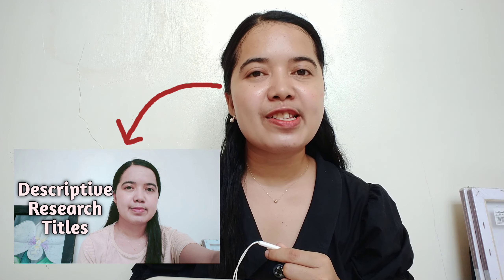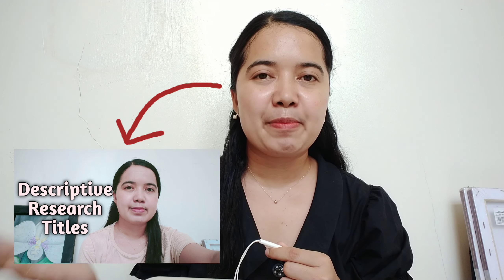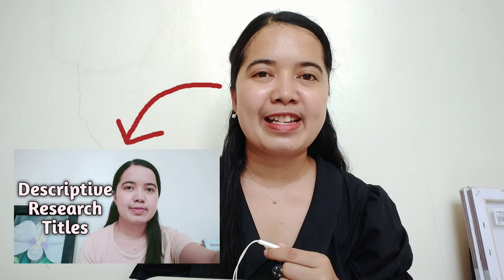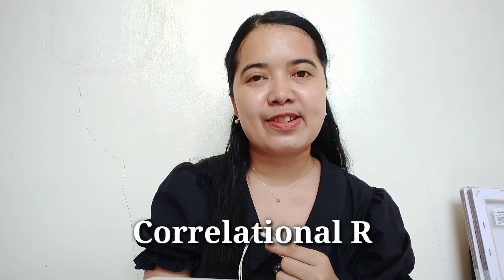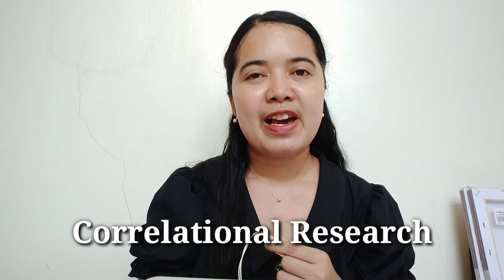Correlational Research and Its Sample Research Titles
Correlational Research is a type of research that investigates the relationship between variables without controlling or manipulating any of them. The direction of the correlation can be either positive correlation or negative correlation.

Watch this video to learn more about correlational research and its sample research titles.

Mafe 🧡